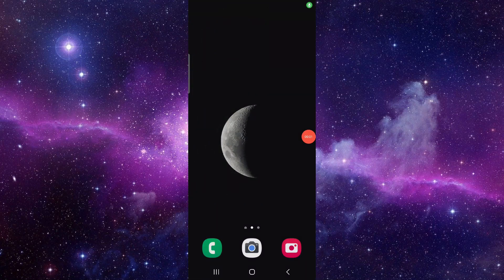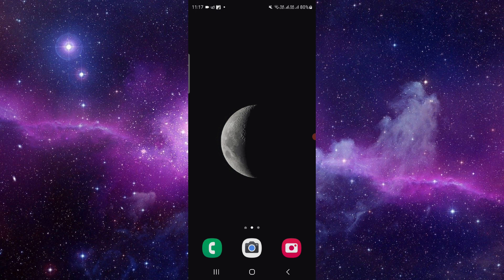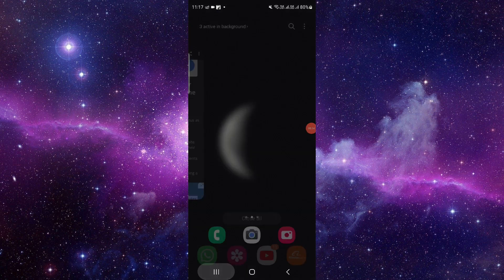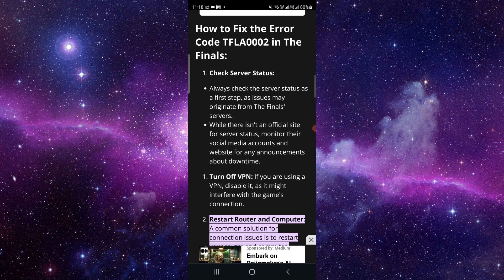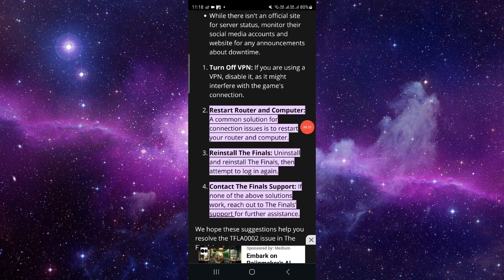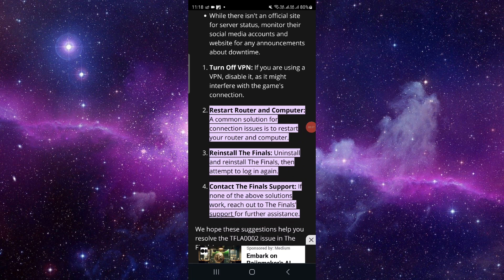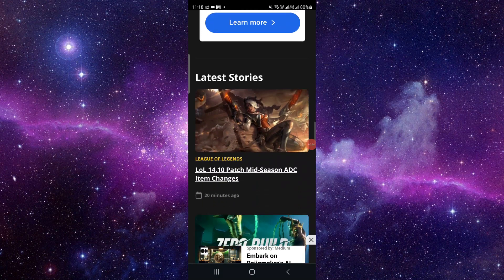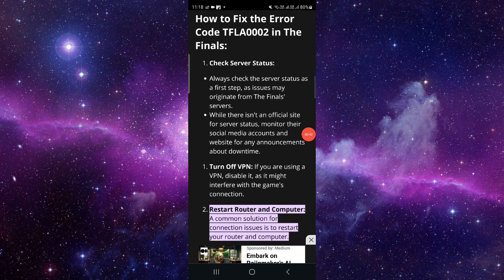✅ The Finals Error Code TFLA0002 PC (Full Guide)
Encountering the TFLA0002 error code while playing The Finals on PC? Don't worry, we've got you covered! In this comprehensive guide, we provide troubleshooting steps to help you fix the TFLA0002 error and get back to enjoying your gaming experience. Follow along to learn how to resolve this issue and avoid disruptions during gameplay.

Key Learning Points:

Troubleshooting methods for TFLA0002 error code on PC
Tips for optimizing game performance
Ensuring smooth gameplay on The Finals